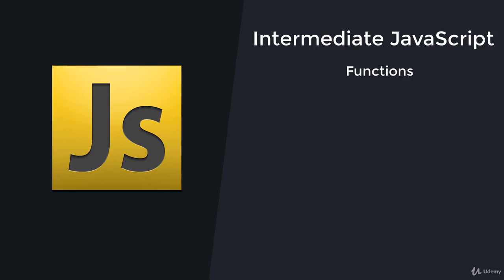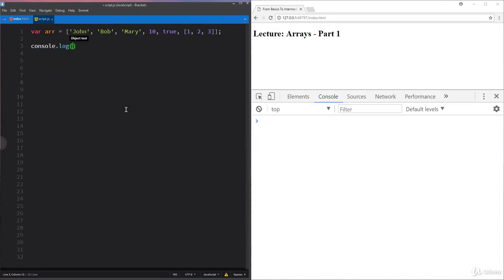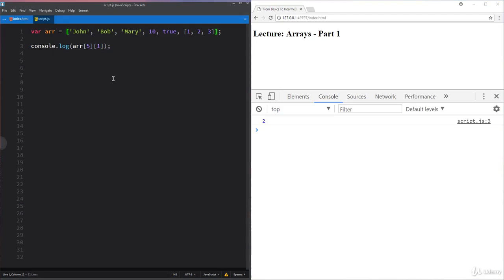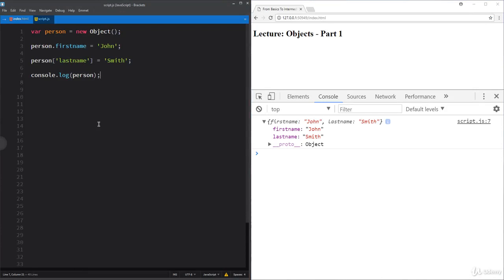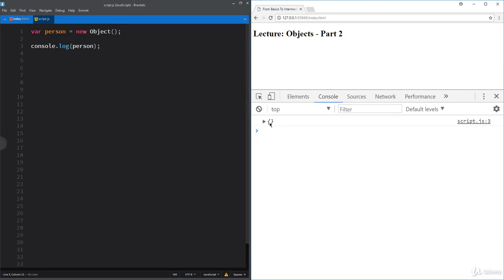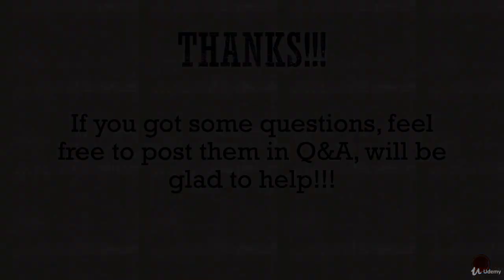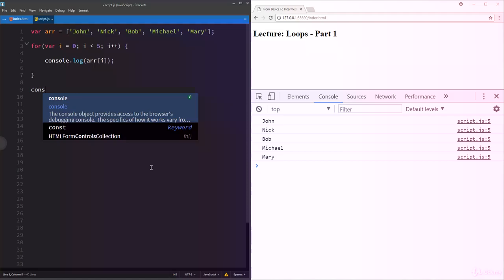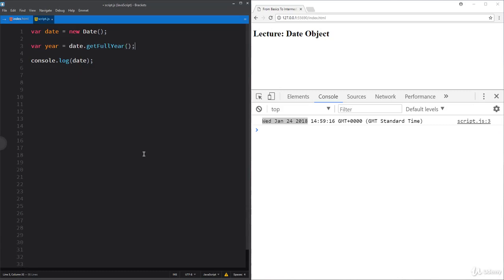2 JS Intermediate